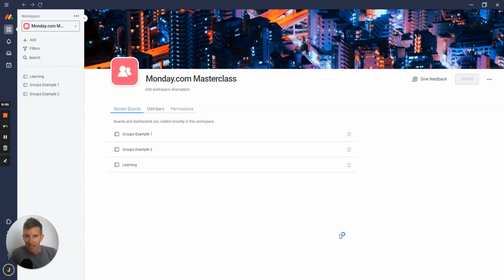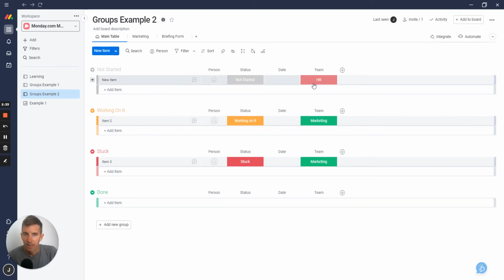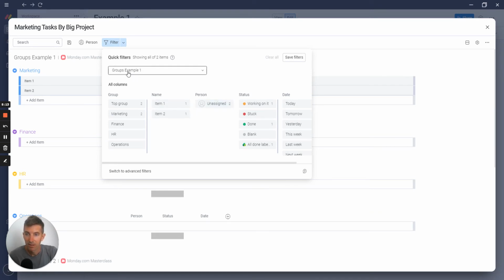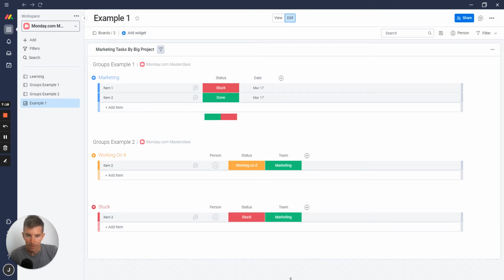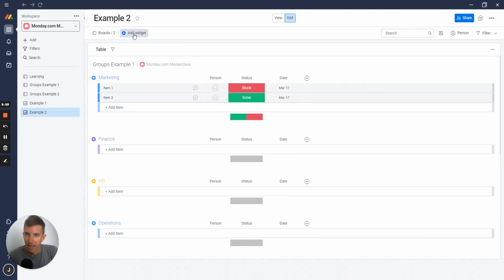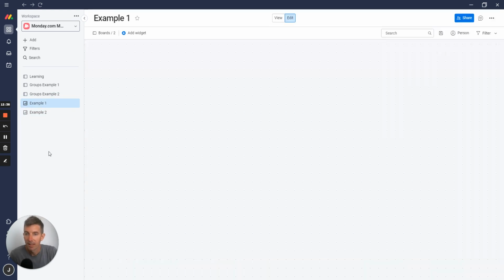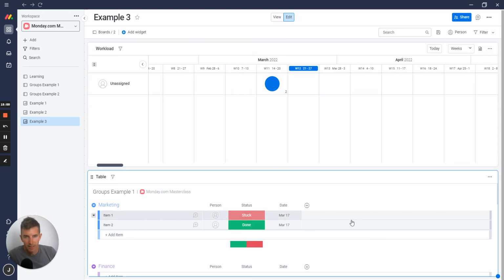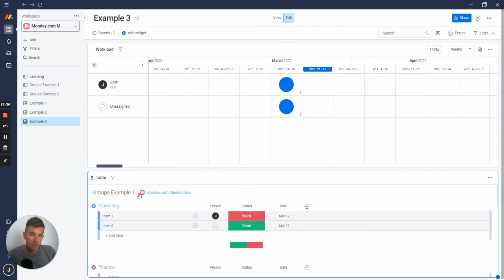Integrate Monday.com Dashboards Into Your Workflow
Monday.com dashboards are useful to visualise data and represent information to both internal and stakeholders. You can also incorporate Monday.com dashboards into your workflow to improve visibilty, help streamline requests and dynamically manage capacity.